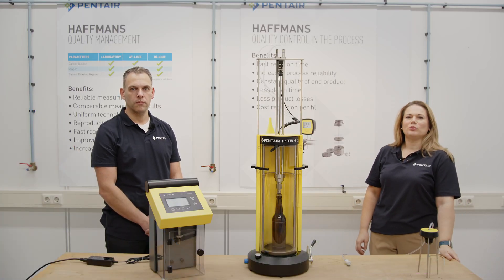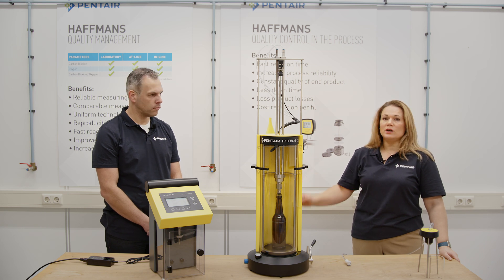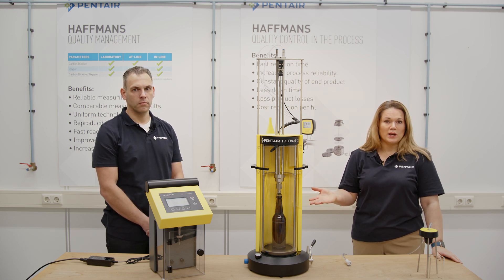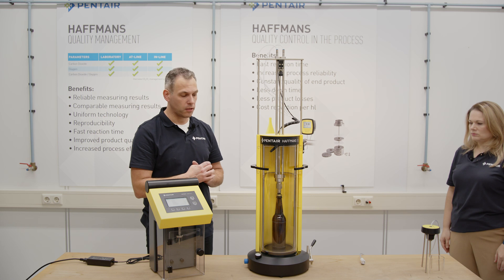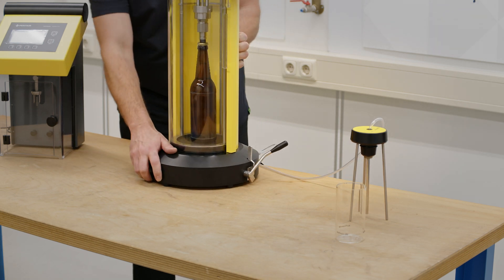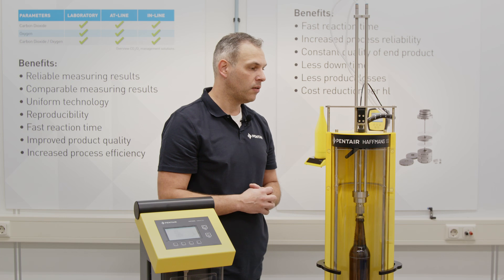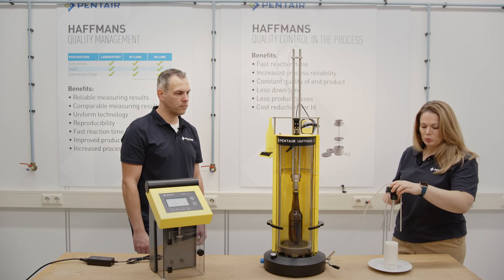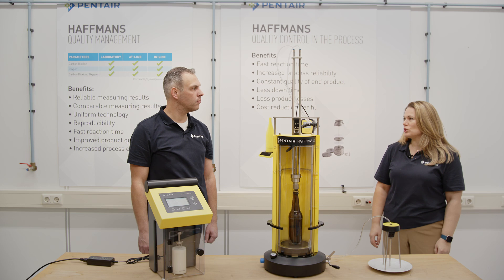How to Use ISD 2.0 with a Flasher Head | Seamless Sampling Integration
Learn how to use the ISD 2.0 in combination with a flasher head for seamless inpack sampling. This video demonstrates the setup and operation for accurate, hygienic sampling in beverage production environments.